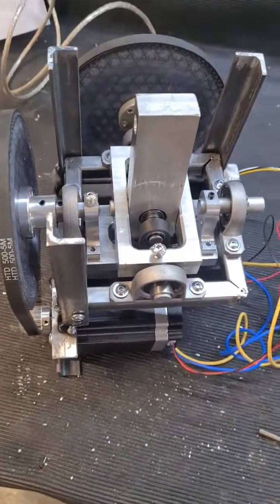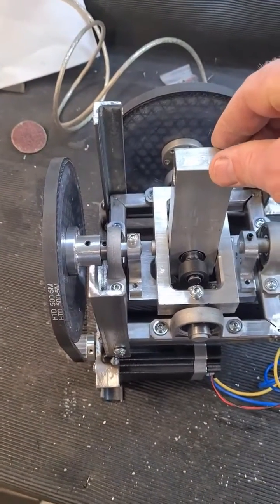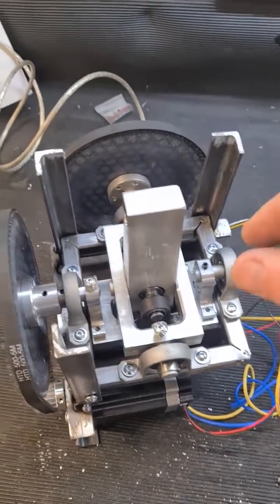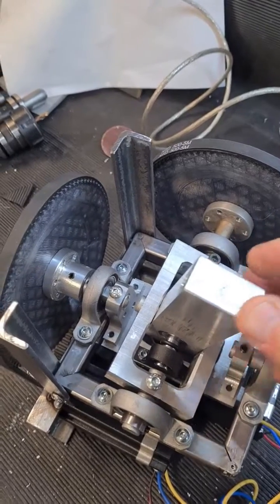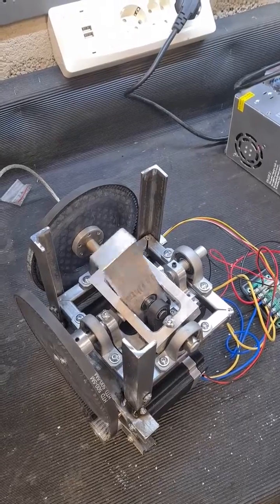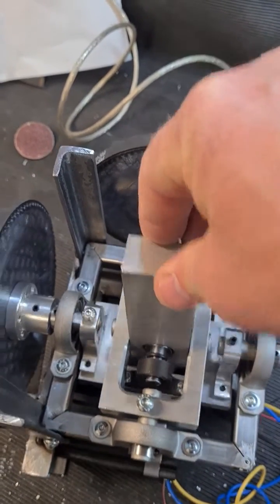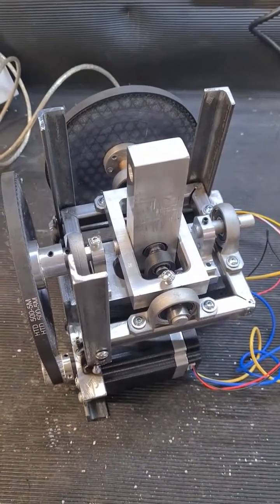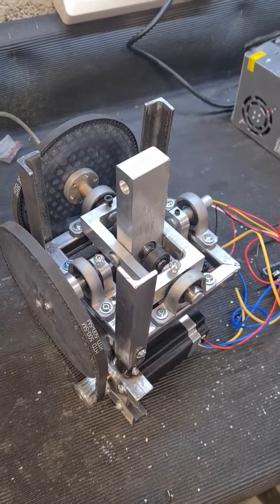First FFB Gimbal Test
First test of my new all metal Gimbal for the VPForce FFB DYI kit from Walmis.